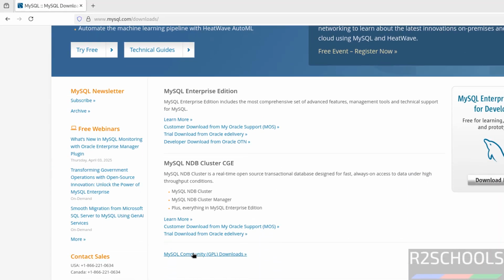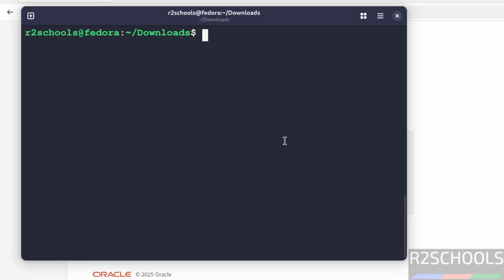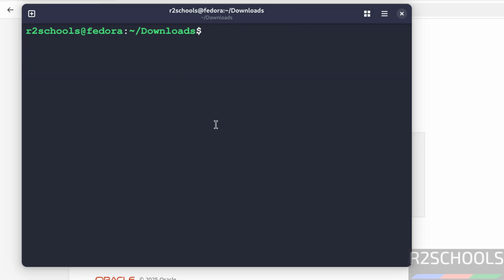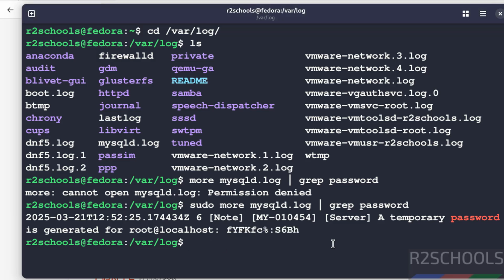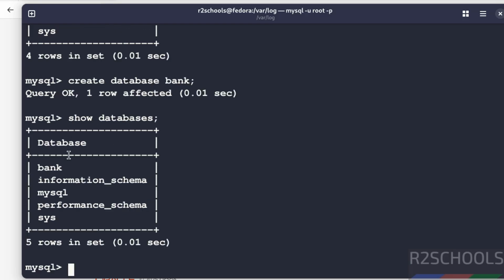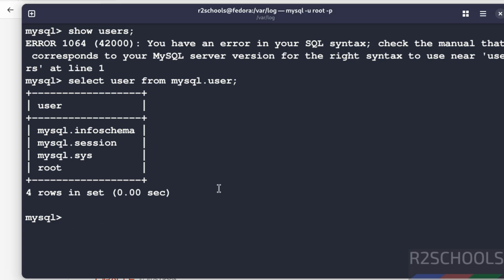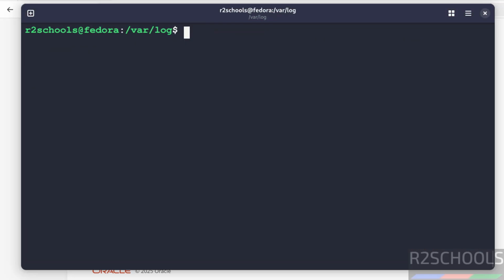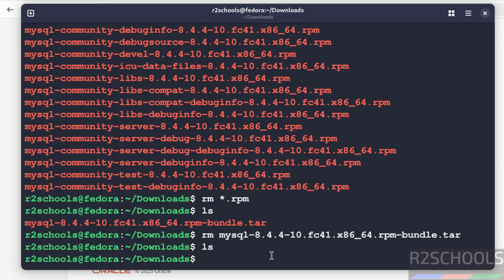Unlock Database Mastery: Install & Configure MySQL 8.4.4 LTS on Fedora 41 Like a Pro! | 2025 Updated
In this video, I'll show you how to install and configure the latest Long Term Support (LTS) release of MySQL version 8.4.4 on Fedora 41. We'll cover everything from adding the MySQL repository to securing your installation. Follow along for a complete walkthrough!

Topics covered:
* Download MySQL RPM for Fedora
* Installing the MySQL server
* Securing your MySQL installation (mysql_secure_installation)
* Basic configuration and troubleshooting

Whether you're a beginner or an experienced Linux user, this tutorial will help you get MySQL 8.4.4 up and running on your Fedora 41 system.